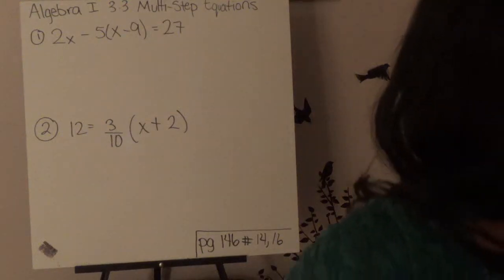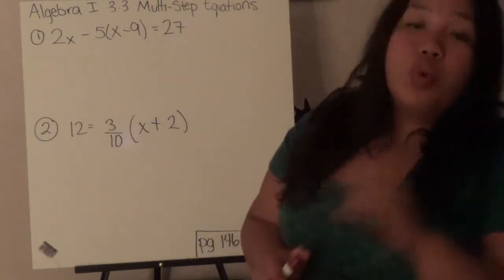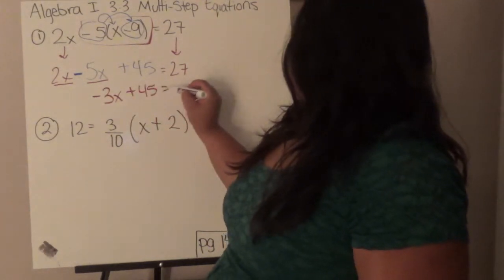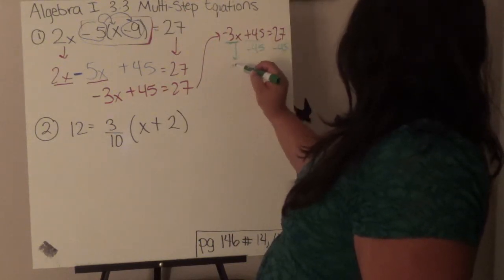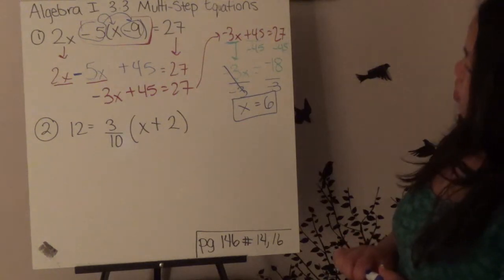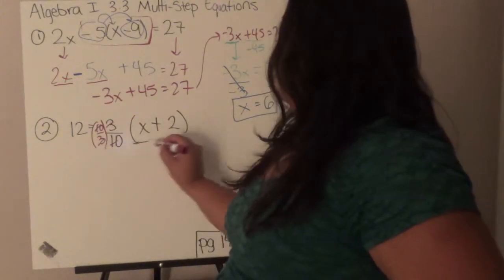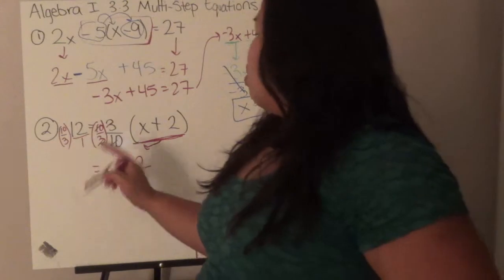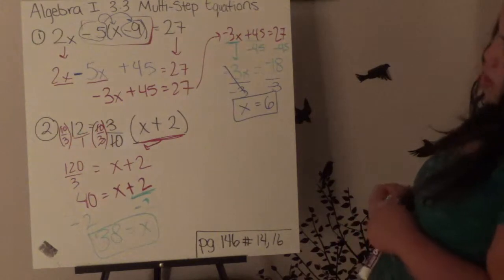Algebra I 3.3 Multi Step Equations